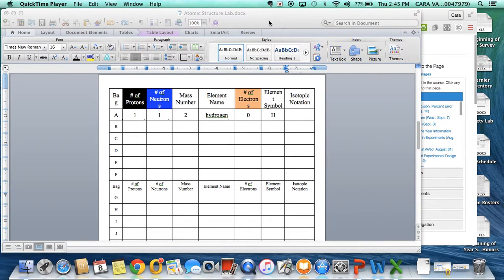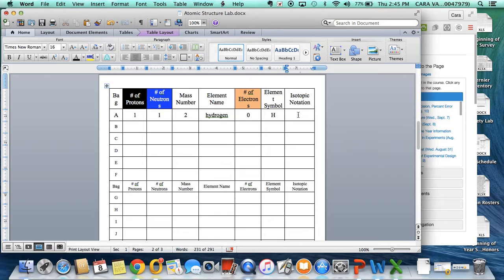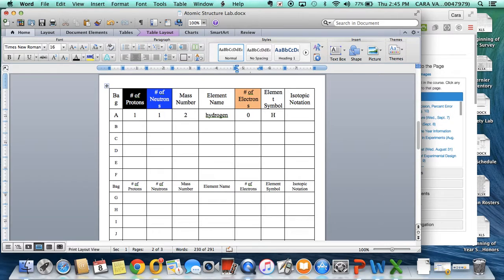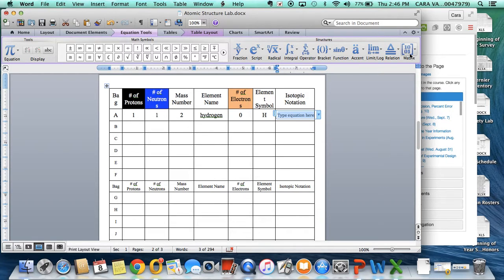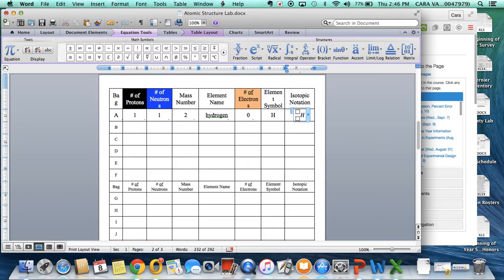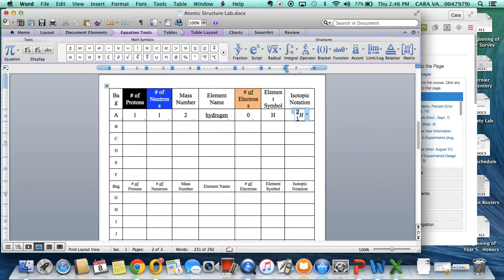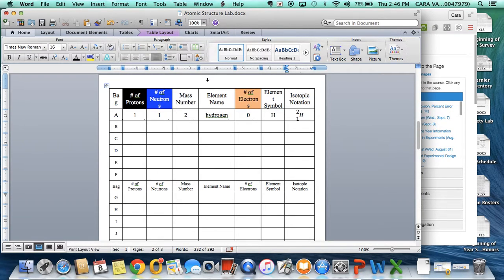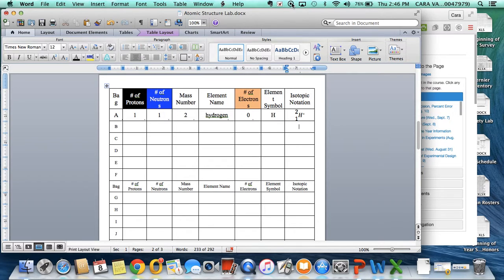Microsoft Word- Isotopic Notation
Writing isotopic notation in Microsoft Word